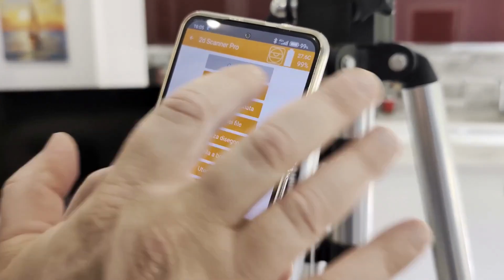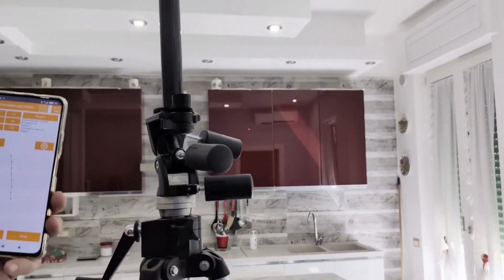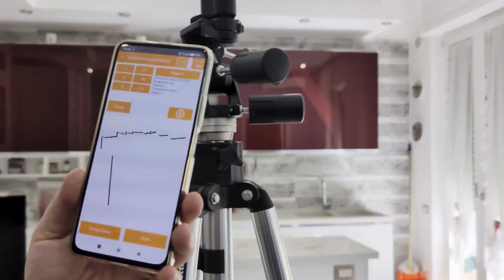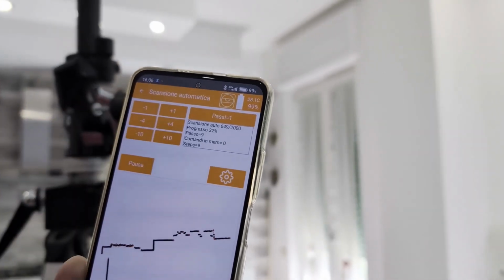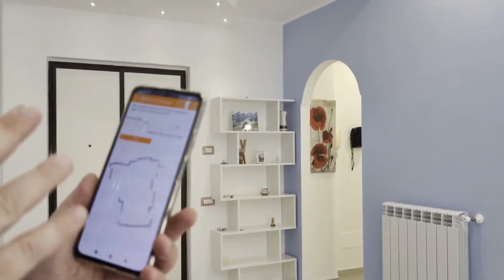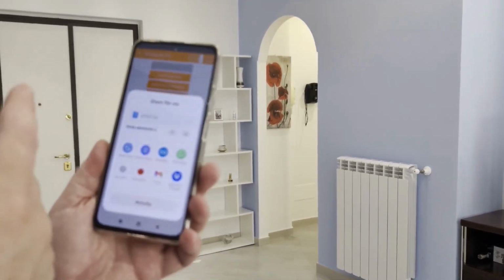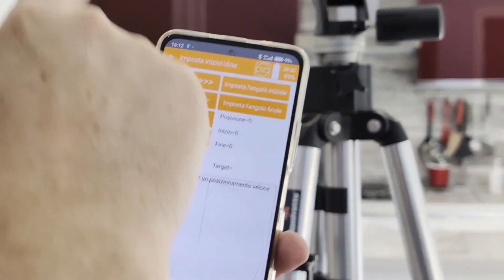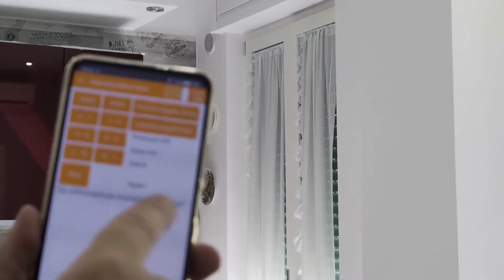2Dscanner - Tutorial 02 - Auto Scan & Partial Scan: Fast 360° Room Surveying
Learn the two simplest scanning modes on the 2d scanner: Auto Scan and Partial Scan.
In this tutorial we walk through the full 360° automatic survey from start to finish —
how the device calibrates and finds its orientation, how the laser captures the room
all the way around, and how everything you scan appears in real time in the app.
You'll also learn how to control the scan step (+1, +4, +10) to speed up over plain
walls and drop back to step 1 for maximum resolution on detailed areas, plus how to
save, name and share your scan once it's done.
In the second half we cover Partial Scan: setting a start angle and an end angle so
the scanner only surveys the exact range you need — ideal when you just want a quick
measurement of a specific space.
These are the easiest modes on the 2d scanner, perfect for anyone new to surveying.

⏱️ Chapters
0:00  Auto Scan – the full 360° survey
0:20  How the device calibrates
0:55  Adjusting the scan step (+1 / +4 / +10)
1:47  Switching to step 1 for fine detail
2:04  Saving and sharing your scan
2:33  Partial Scan – setting start & end points
4:37  Which mode to use, and when

A big thank you to our friend and collaborator Cosimo Scalese from Italy for these detailed tutorials.